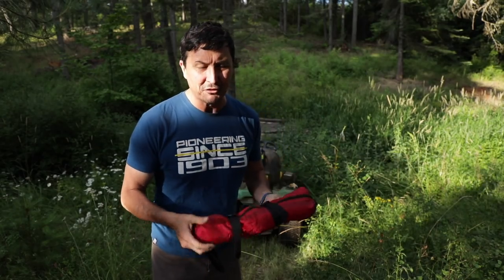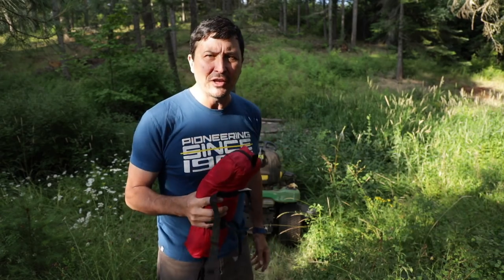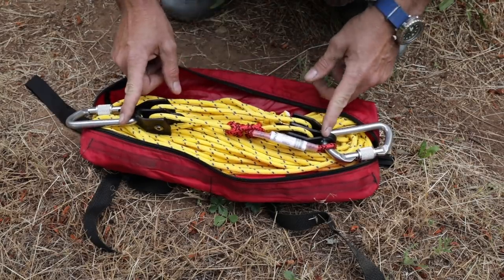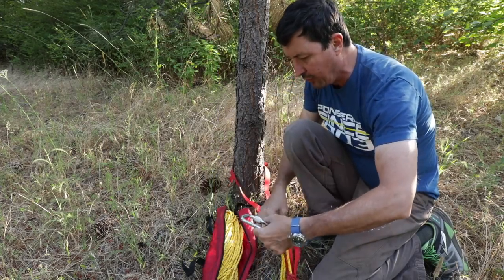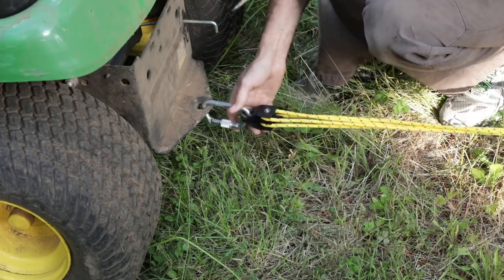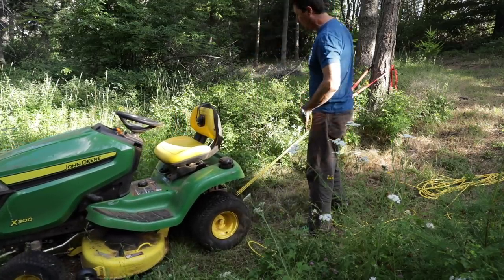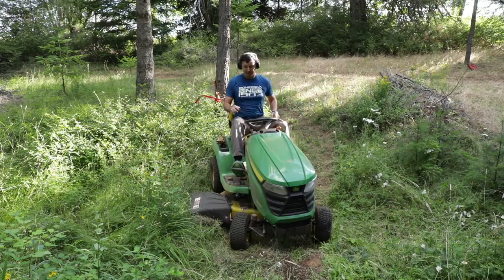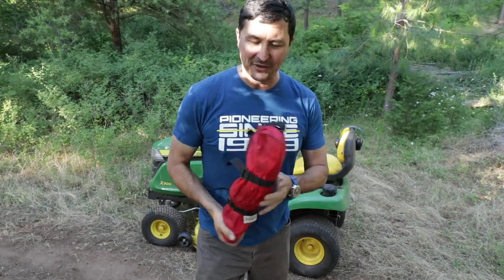Cool Inventions You Can Buy